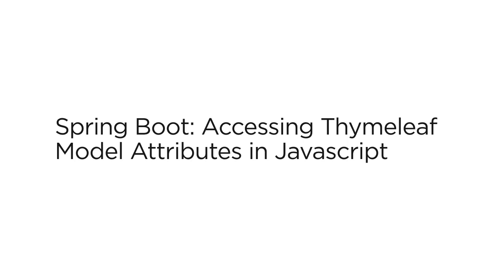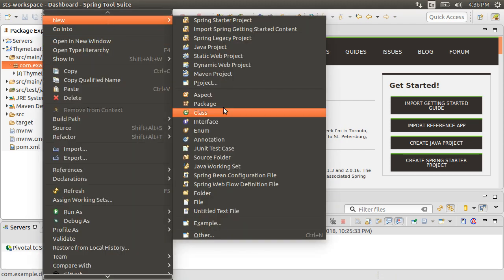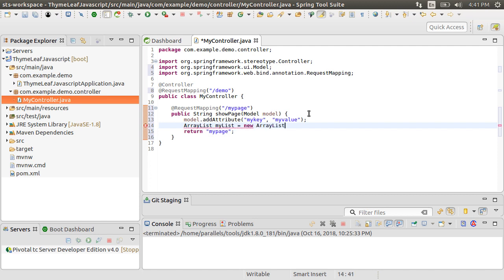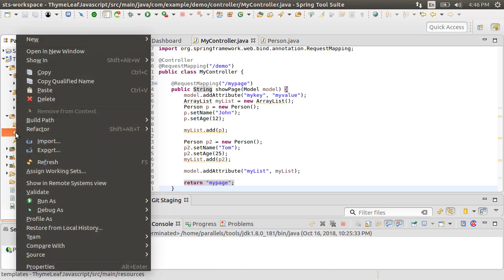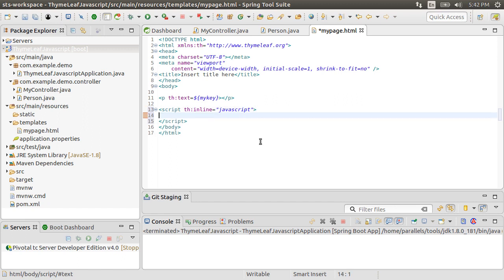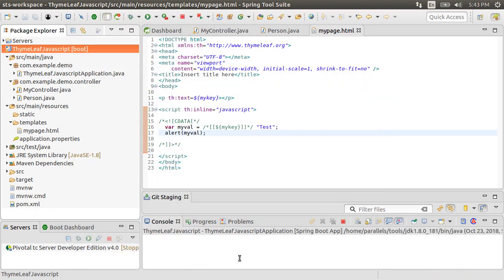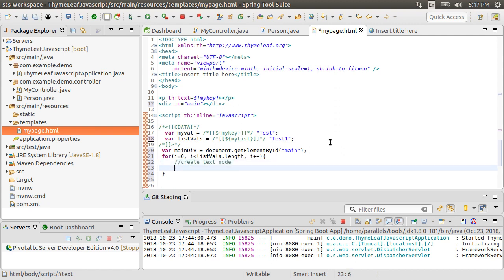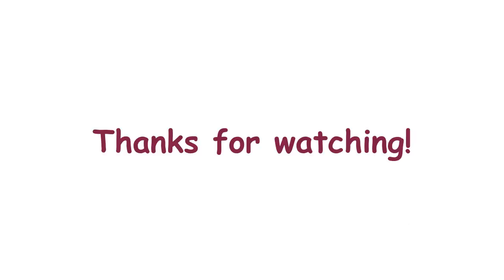Spring Boot: Accessing Thymeleaf Model Attributes in Javascript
In this video we will see how to access the model attributes in javascript in thymeleaf templates.